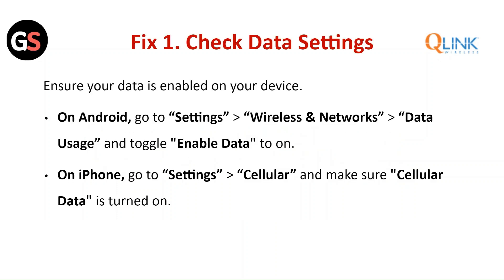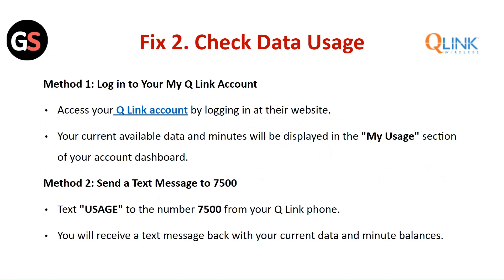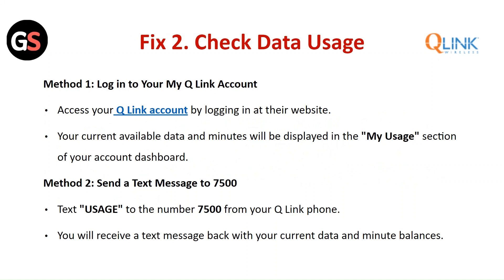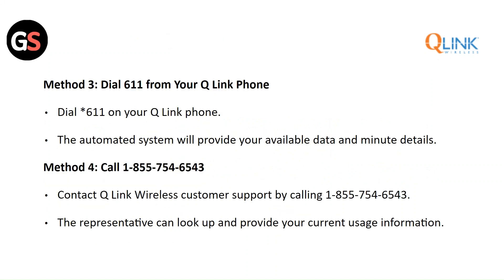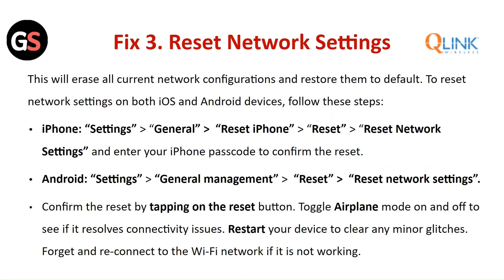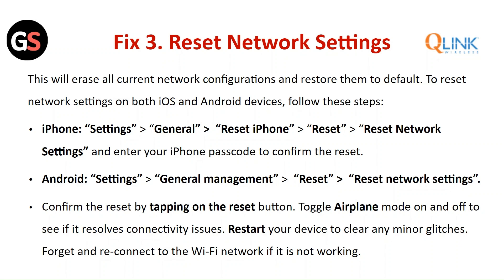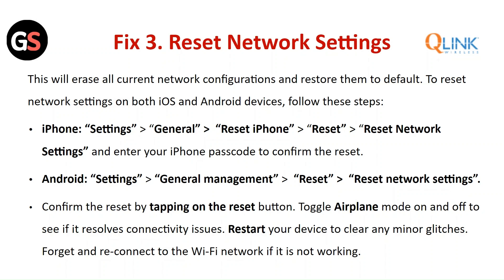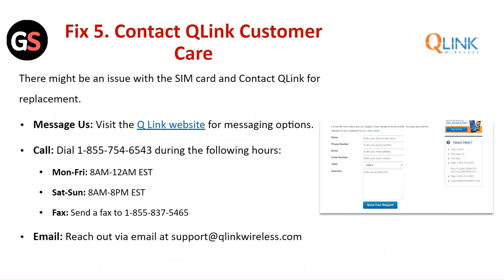How To Fix QLink Wireless Unlimited Data Not Working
In this informative YouTube video, we will guide you through the process of fixing the issue of qlink wireless unlimited data not working. We have prepared step-by-step instructions to help you troubleshoot and resolve this problem. By following our expert advice, you will be able to regain access to your qlink wireless unlimited data in no time.

00:00 Intro
00:07 Fix 1. Check Data Settings
00:25 Fix 2. Check Data Usage
01:17 Fix 3. Reset Network Settings
02:04 Fix 4. Check Coverage
02:12 Fix 5. Contact QLink Customer Care